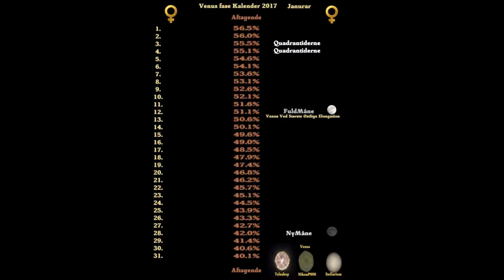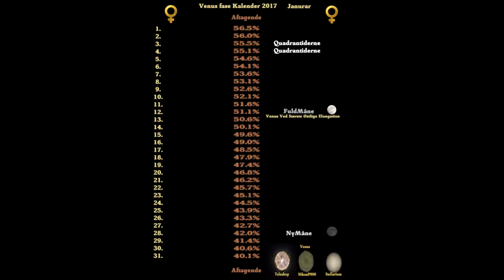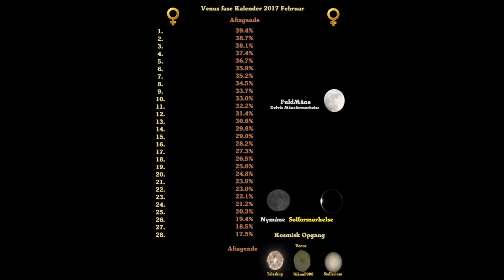Flat Earth Venus Phase Calendar 2017